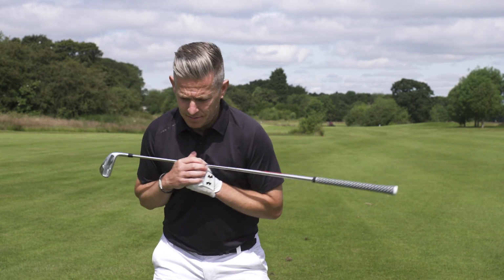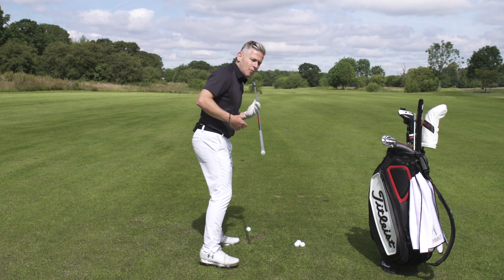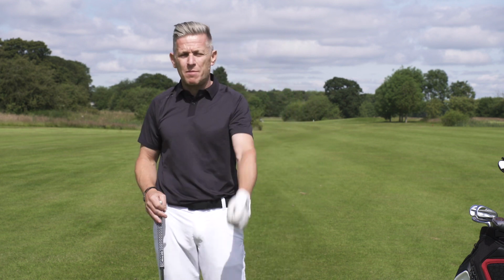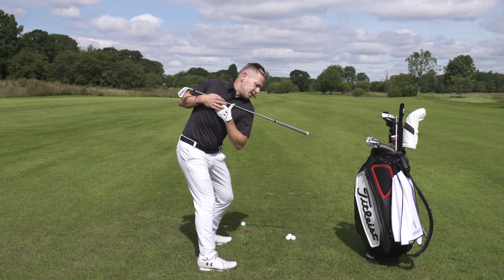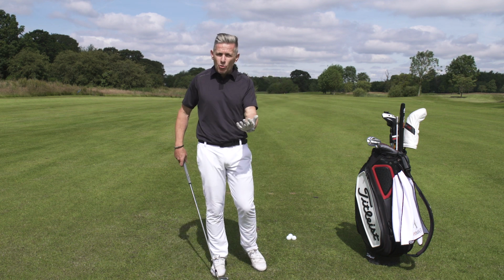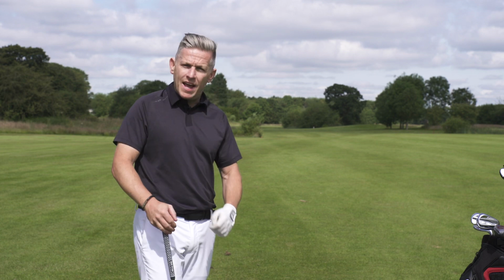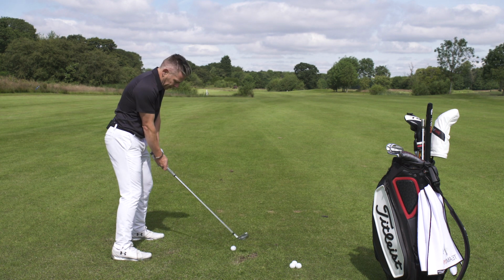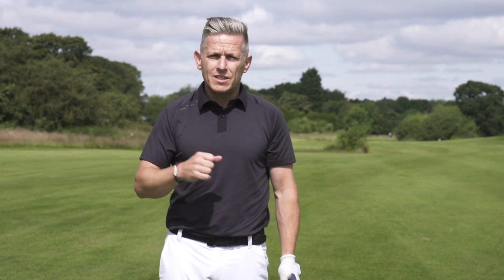How To Turn Your Shoulders For More Power - Golf Swing Tips - DWG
Are you turning your shoulders for maximum power in your golf swing? If you're not extending your thoracic spine you might be missing out on those extra yards you've been looking for.